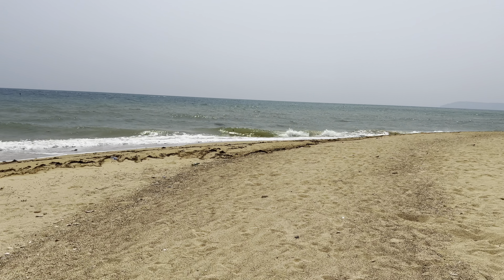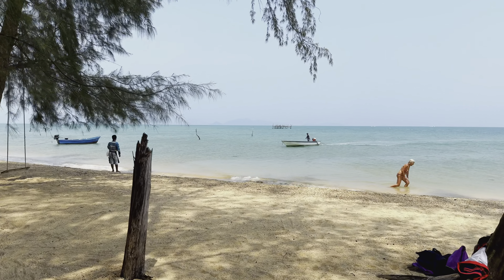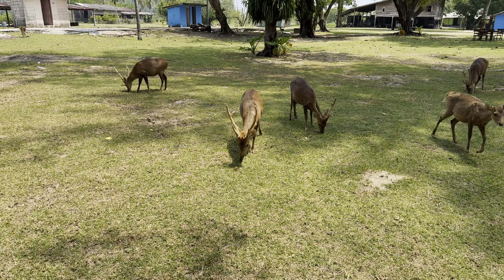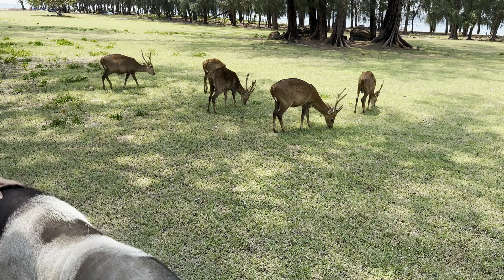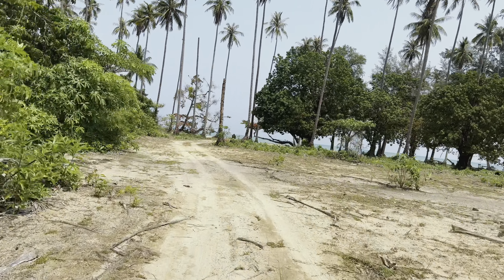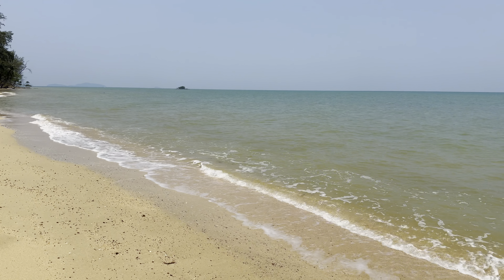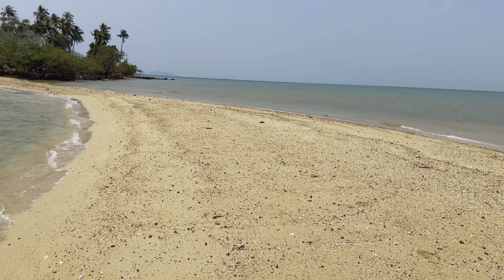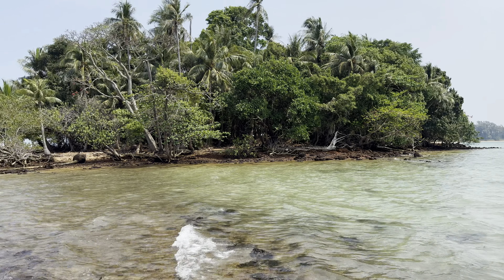Koh Kradat - Day Trip From Koh Mak To See The Deer & 1 Tree Island - Thailand 2024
Off the north east tip of Koh Mak is the small island of Koh Kradat.  It is a very flat low lying island, thought to resemble a sheet of paper floating on the waves giving it the name, Koh meaning island and Kradat meaning paper.

The island itself is a working coconut plantation. There are 8 full time workers that stay on the island with others that come in during the day. There is no electricity on the island so it gets very hot for the workers with no a/c.

There is a thriving herd of deer, which is the main attraction on the island. In addition to the deer the island has some nice beaches that will be completely deserted. On the very north part of the island are 3 smaller islands that are accessible by walking down stone paths to each one. The smallest island is 1 tree island that has a single tree. This is a popular place for Thais to come to take pictures of this island.

The entrance fee is 150 Baht which is payable as part of the boat fee, itself normally around 400 Baht per person roundtrip.

To get to the island just show up at Laem Son Beach, in the very north east of the island and the operators of the only restaurant there will arrange the boat.

Once on the island, there is a motorcycle with side car that will take you to see both the deer and the general topography of the island. When the tide is low you can also walk across to the two tiny islands at its northern tip – Koh Nok Nok and Koh Nok Nai.

This day trip was a bit expensive but it was a really enjoyable time. The deer were docile and didn’t hassle you for free food. The interior of the island was not scenic but the beaches were very good. The short hike to the small islands was also very nice. It’s a good half day trip off Koh Mak to see something different.